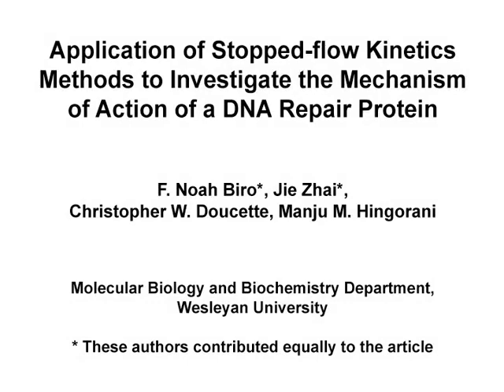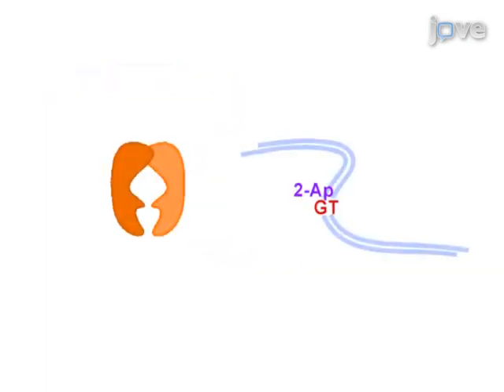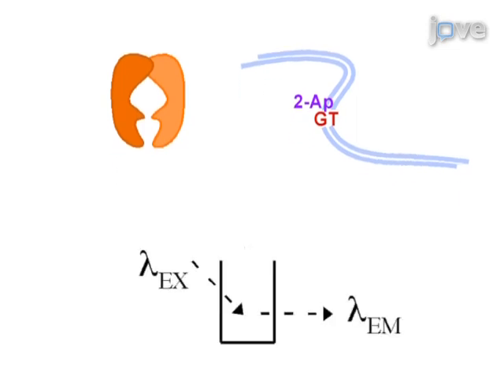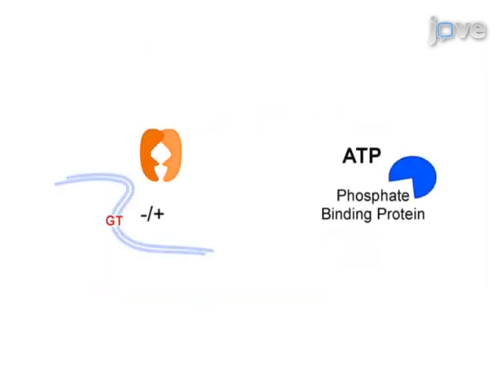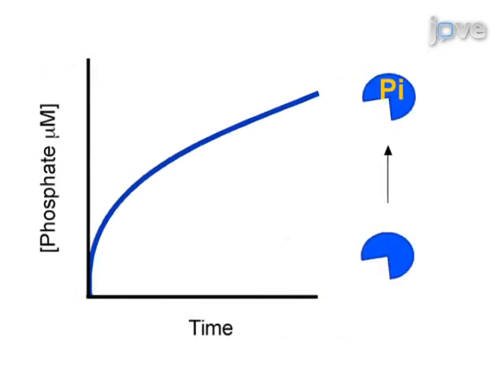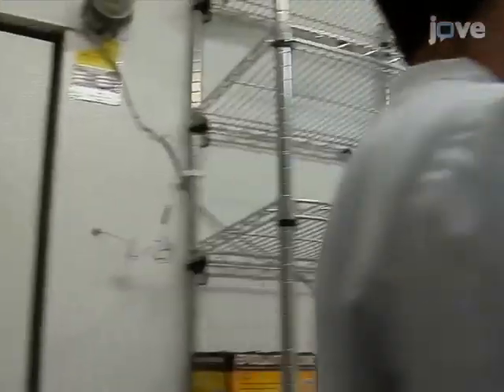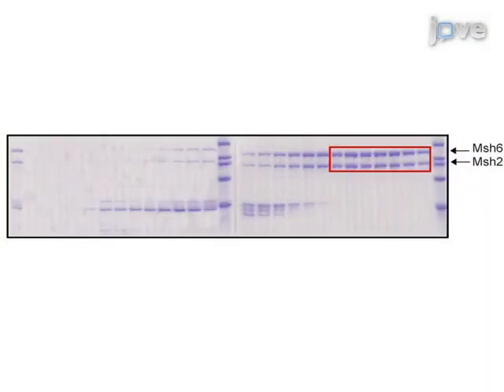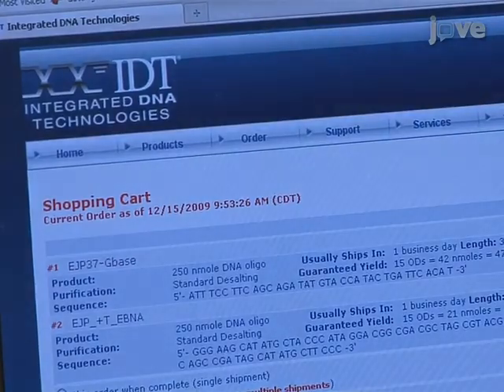Application: Stopped-Flow Kinetics Methods: Action Of DNA Repair Protein l Protocol Preview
Application of Stopped-flow Kinetics Methods to Investigate the Mechanism of Action of a DNA Repair Protein -  a 2 minute Preview of the Experimental Protocol

F. Noah Biro, Jie Zhai, Christopher W. Doucette, Manju M. Hingorani
Wesleyan University, Molecular Biology and Biochemistry Department;

Msh2-Msh6 is responsible for initiating repair of replication errors in DNA. Here we present a transient kinetics approach towards understanding how this critical protein works. The report illustrates stopped-flow experiments for measuring the coupled DNA binding and ATPase kinetics underlying Msh2-Msh6 mechanism of action in DNA repair.